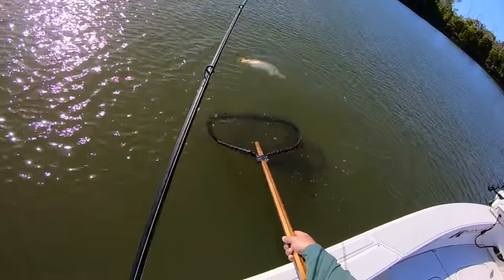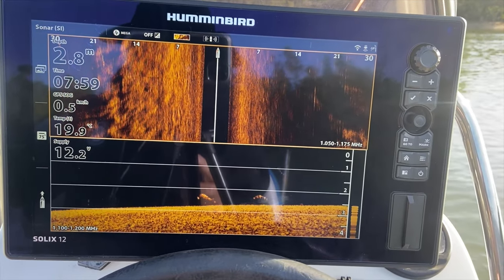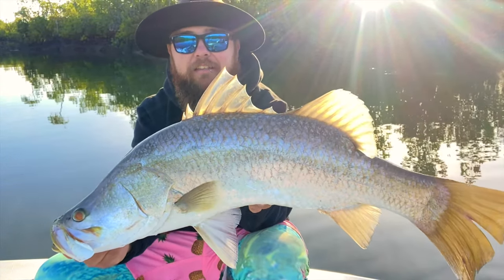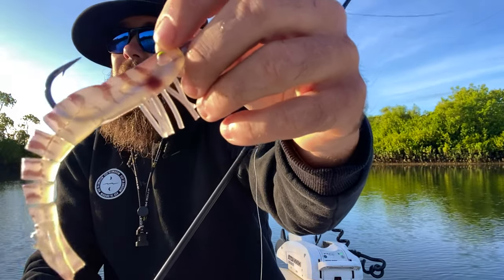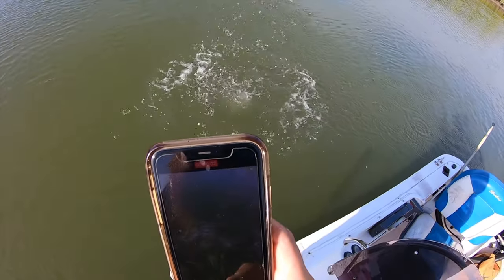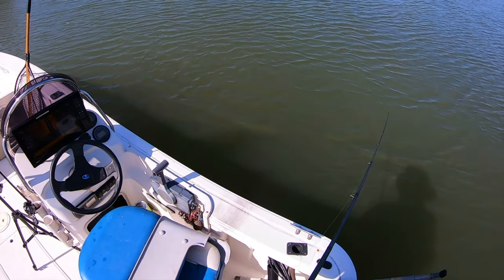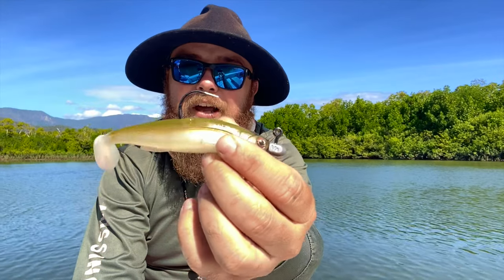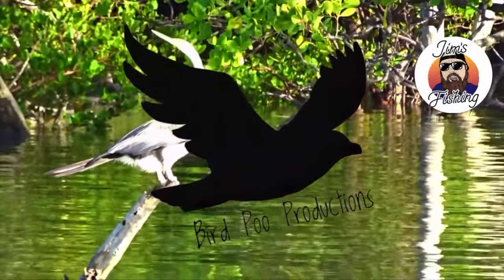Catch More Barra When It's Cold: Alternate Lure Rigging Tips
WINTER IS COMING!  As the temperature drops in North Queensland, Australia, don’t be putting that Barra gear away just yet!